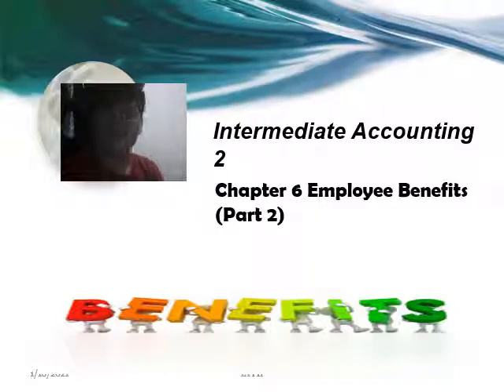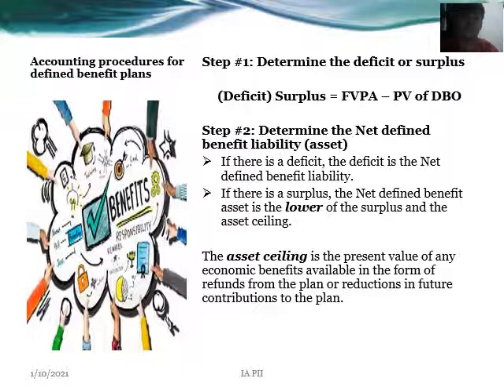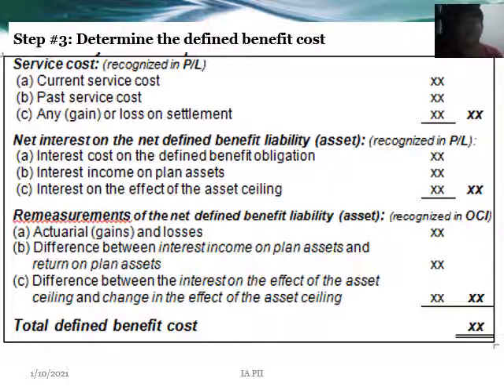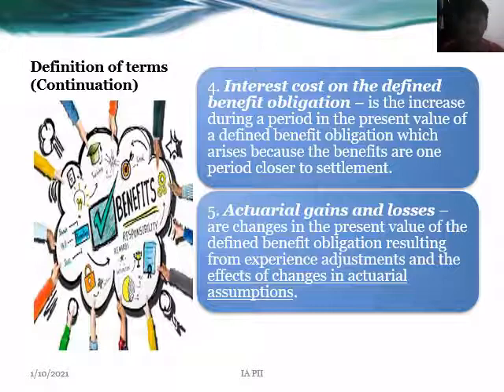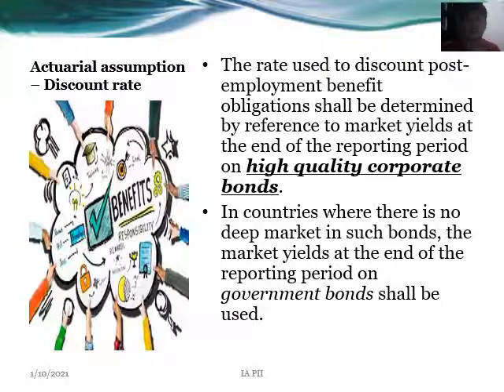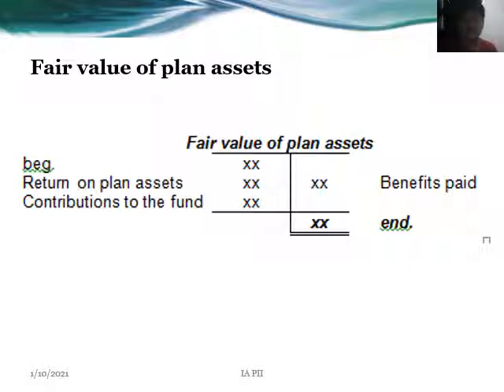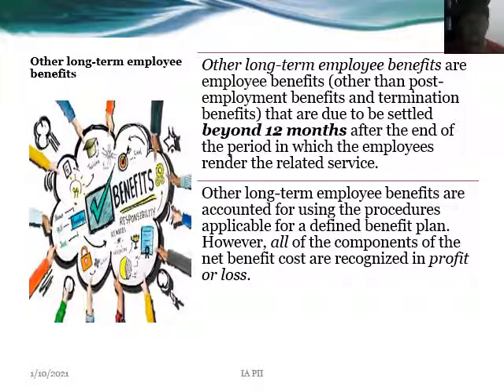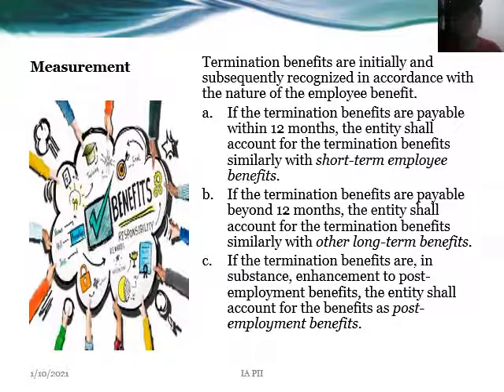CHAPTER 6 EMPLOYEE BENEFITS PART 2